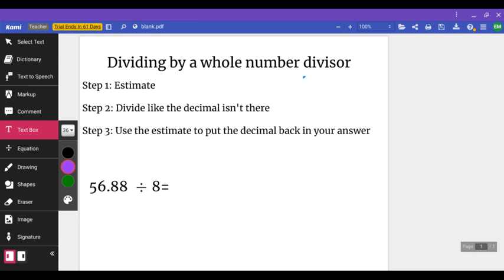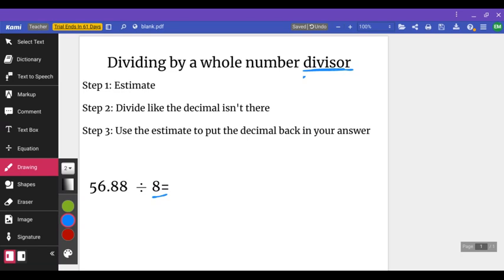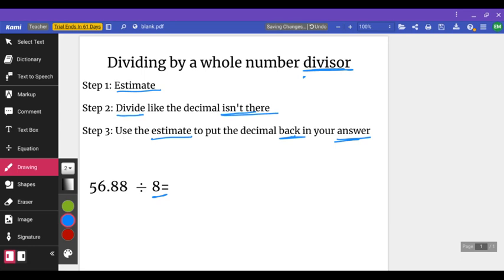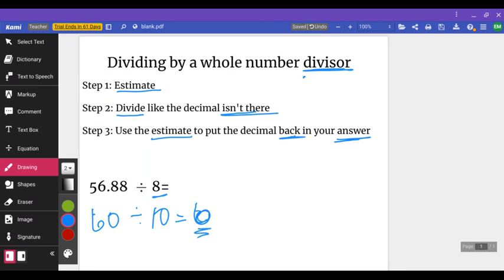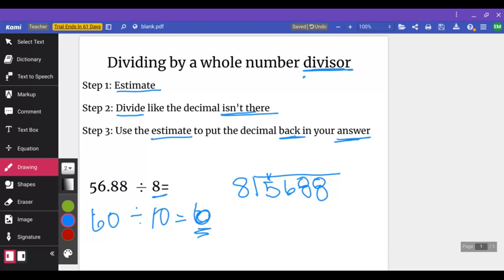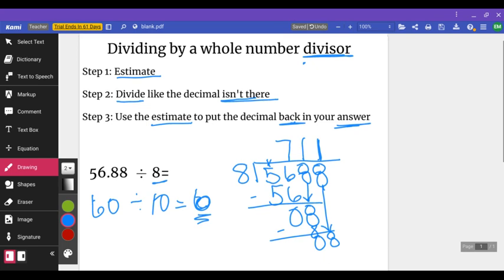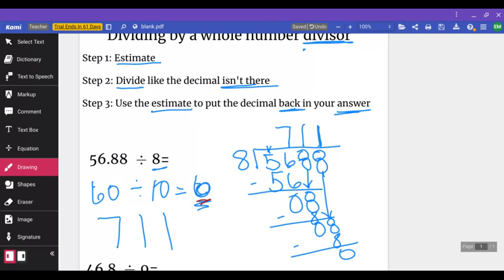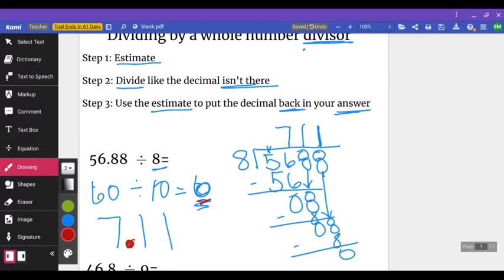Dividing Decimals by Whole Numbers